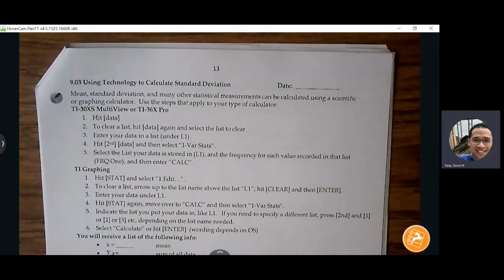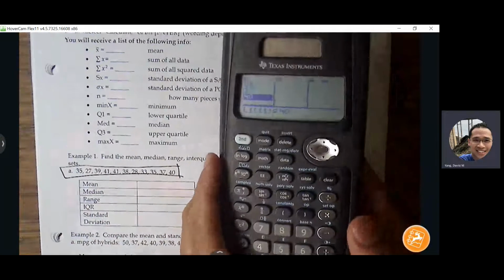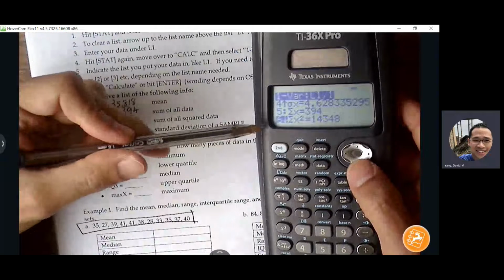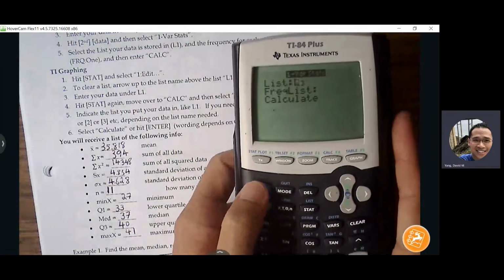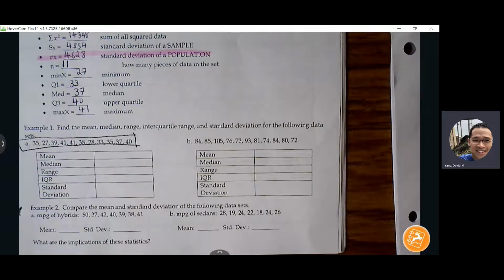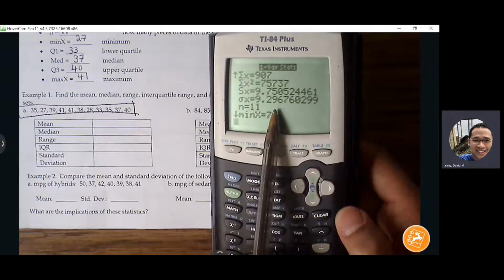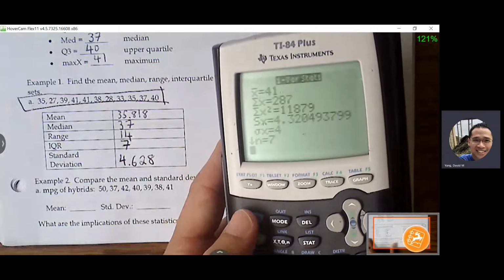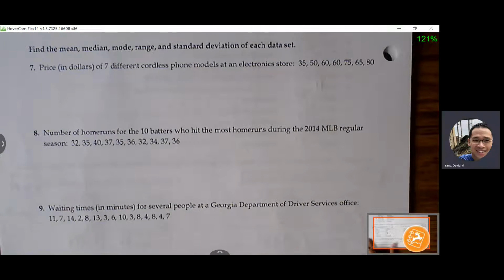9.03 Using Calculator to calculate Standard Deviation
Accel Pre-Calc Wed. April 13, 2022